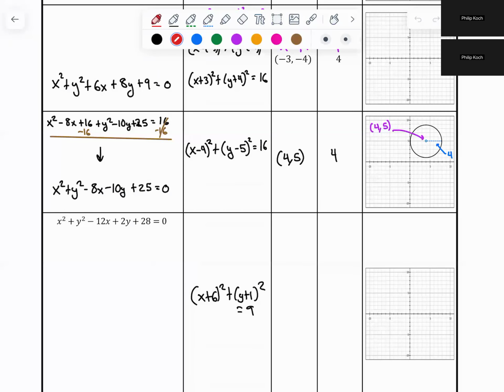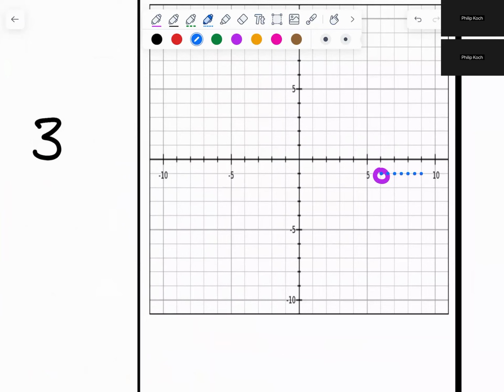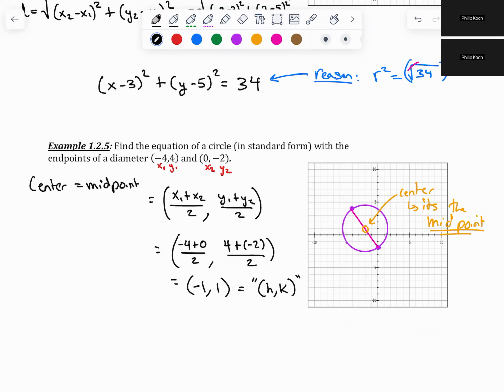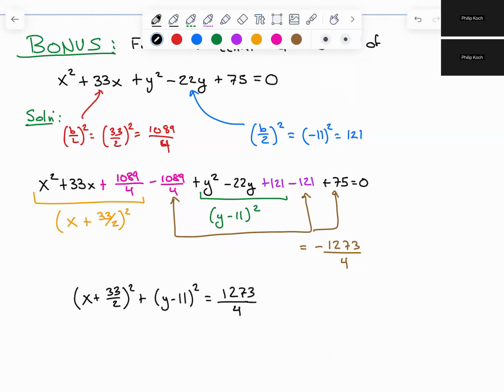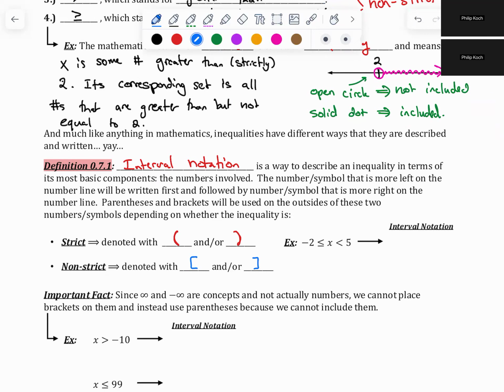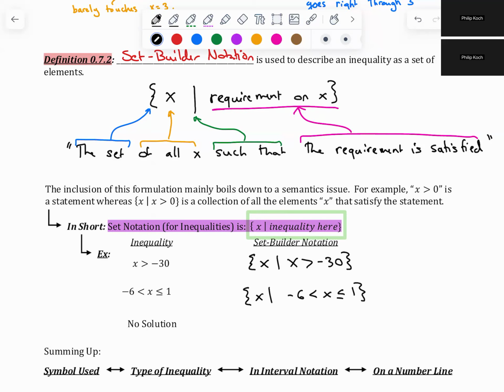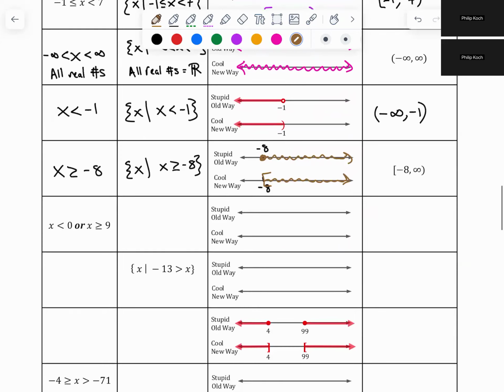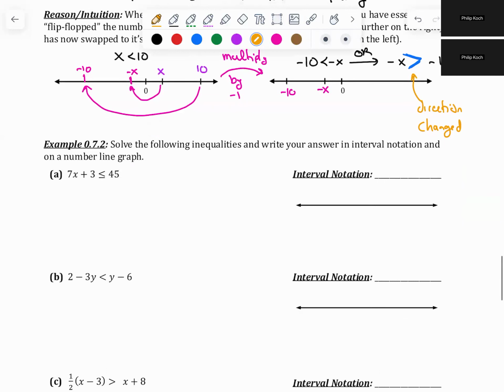Math 126E - Sp25 - 2/19/25 Lecture